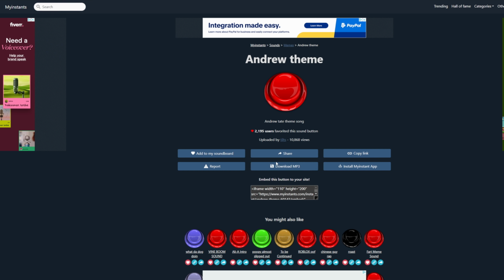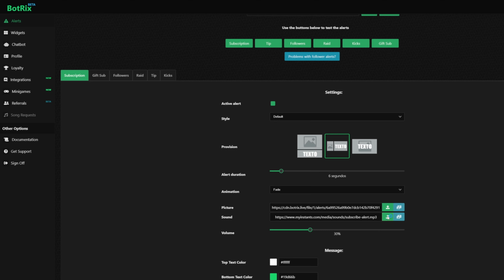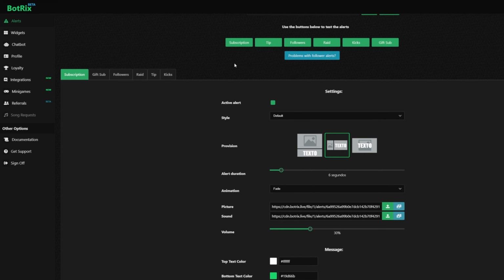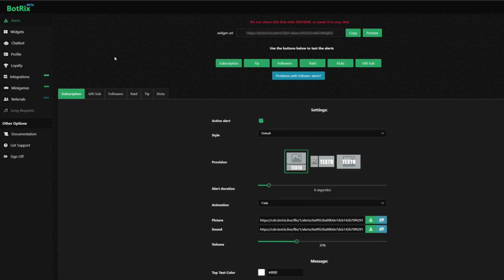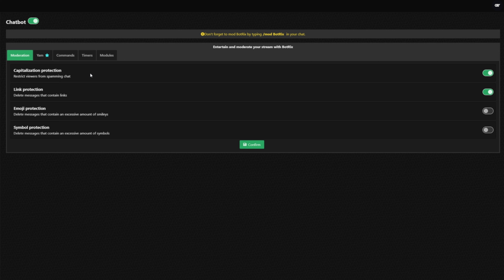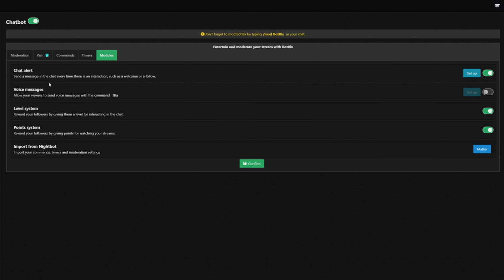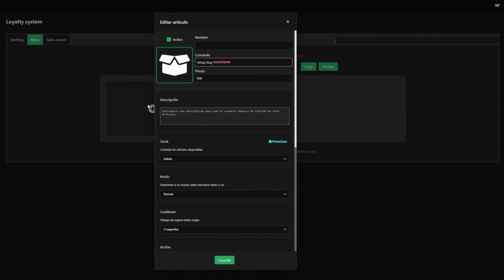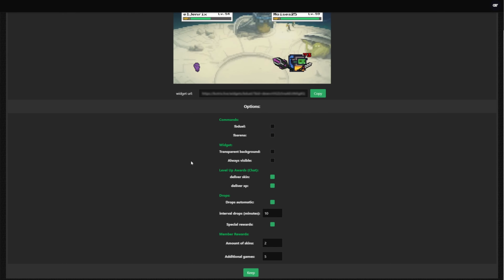KICK STREAMING | HOW TO ADD ALERTS, WIDGETS AND CHATBOT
If you are a Kick Stream then you are surely wondering how to Add  Alerts, Widgets and a ChatBot to your OBS or SLOBS software.

Today we have all the answers for you!